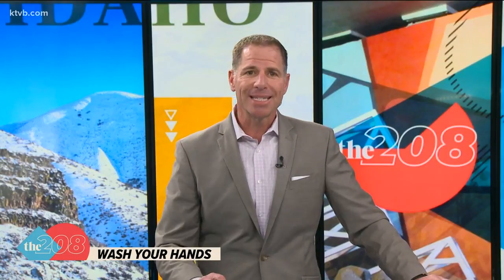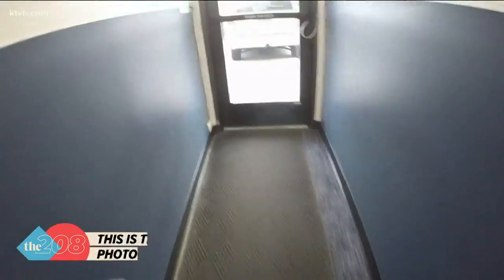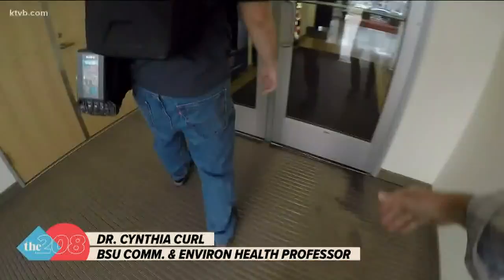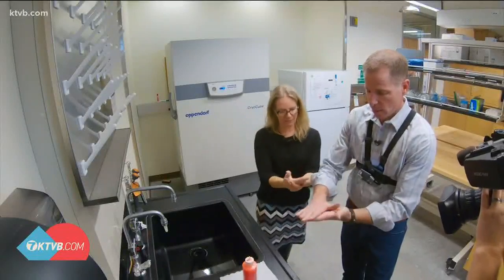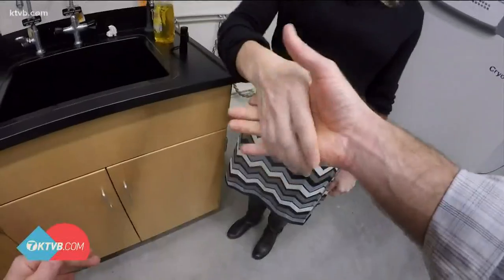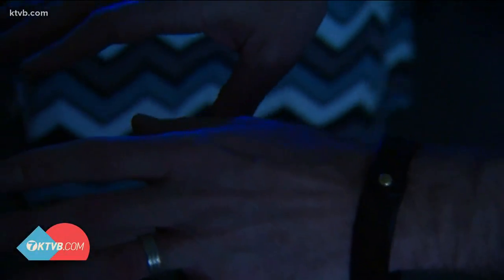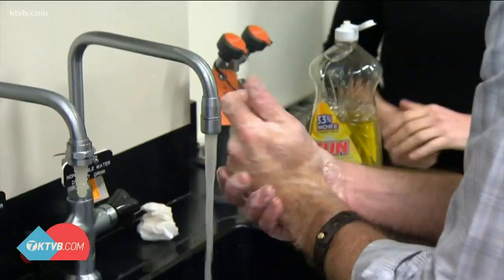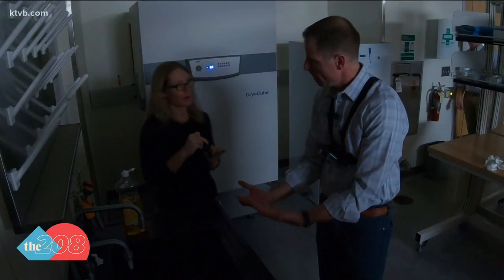How to properly wash your hands: Test with a UV light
You need to wash for 20 seconds or more. Don't forget in between your fingers, around your thumbs, your nail bed and your wrists.